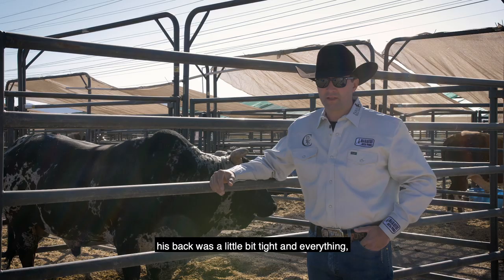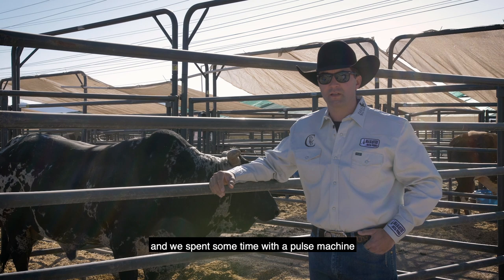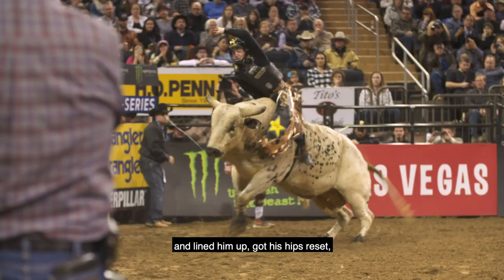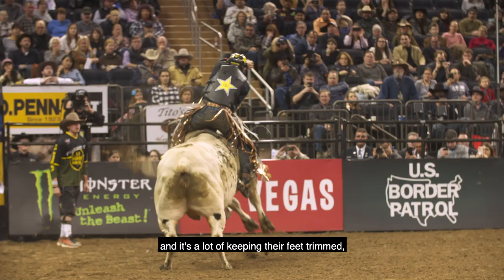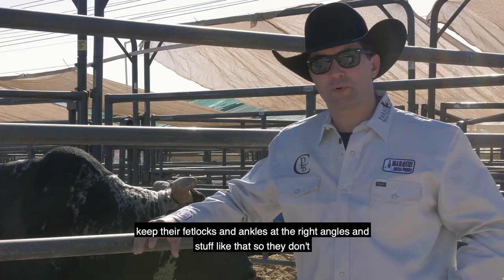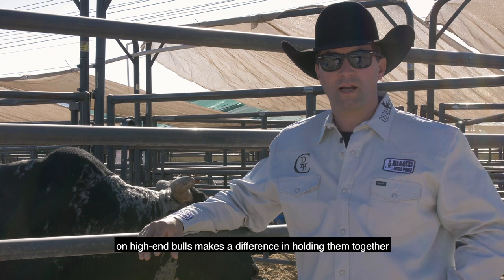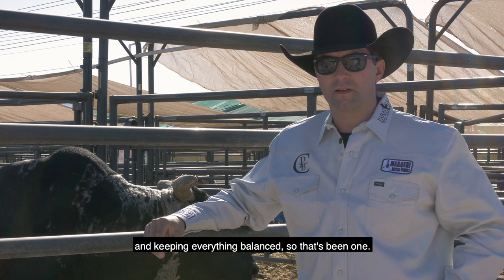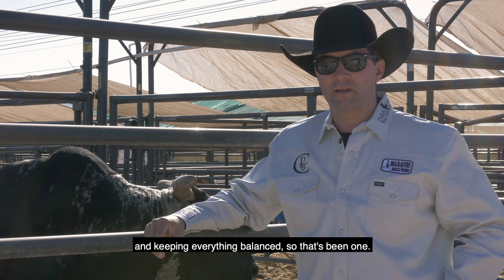Jeremy Walker: Have You Invested In Any Surgeries Or Rehabilitation?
Jeremy Walker has invested thousands in the rehabilitation of his animal athletes to ensure they are happy and healthy. A top-caliber bucking bull can be valued for $500,000 or more depending on their ability, talent and desire to buck. Stock contractors invest considerable time, effort and money to get a bull to the level PBR expects. Breeders/owners/contractors spare no expense when it comes to protecting their bovines - including the best food, medical care, transportation and housing.  A PBR bucking bull has a professional career earning out money, prize money and bonuses during their active competition careers. After retirement from the arena, many bulls earn more through genetics and breeding programs.